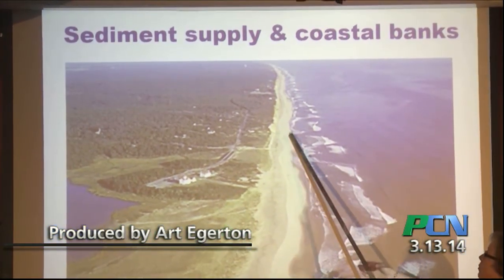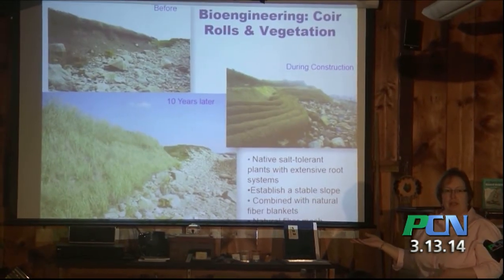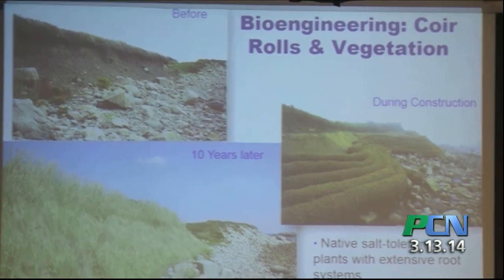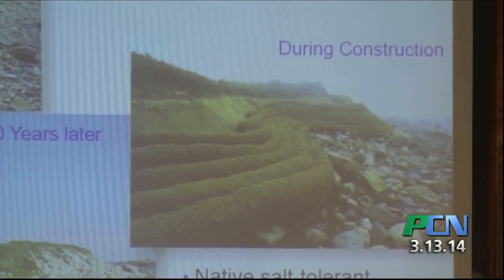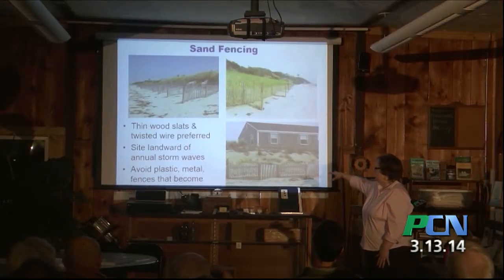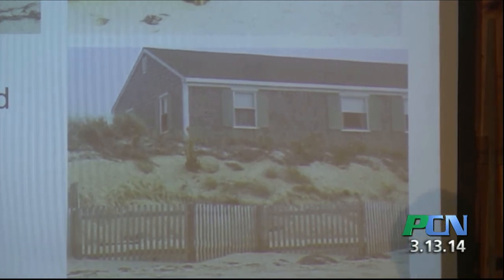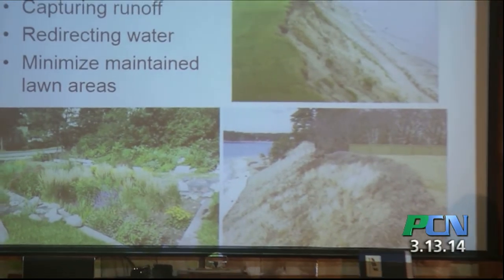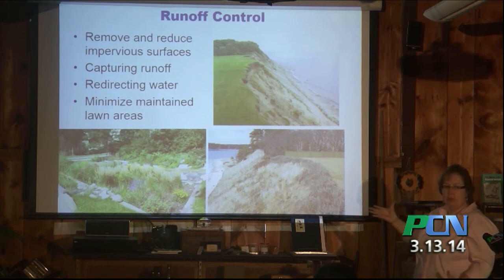PCN Jones River Landing Sea Level Rise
PCN PACTV Community News Jones River Landing Sea Level Rise